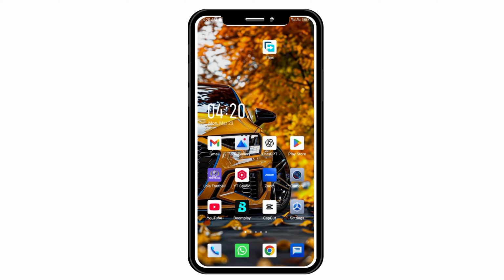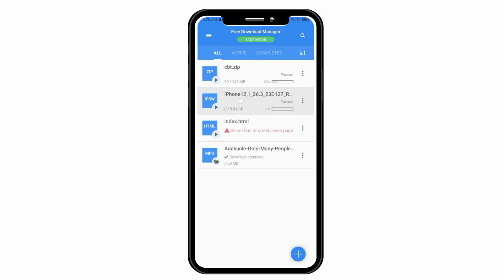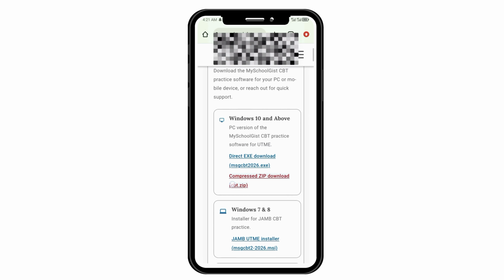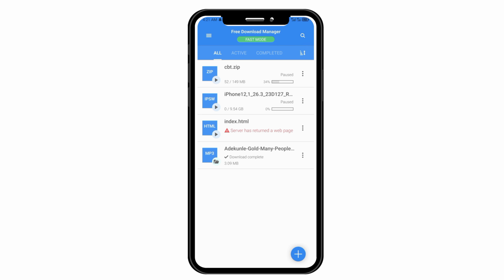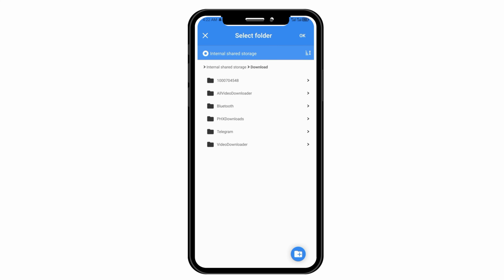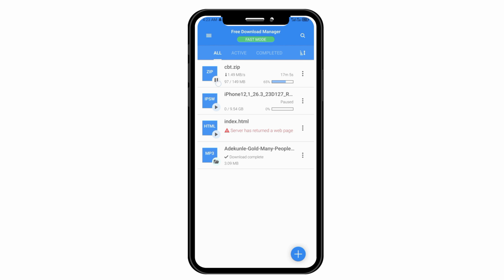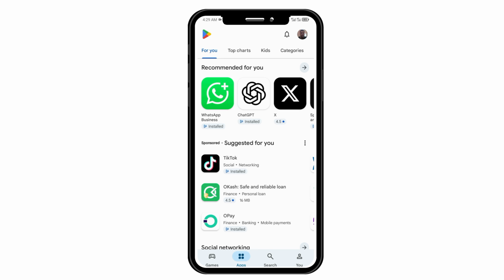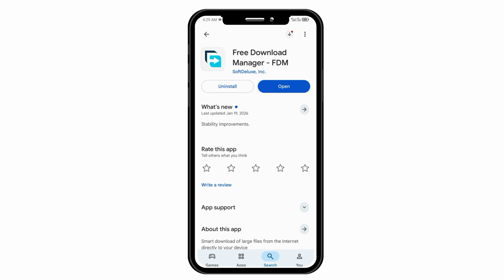Pause & Resume Downloads on Android Without Losing Progress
Whether you're struggling with slow downloads or looking for a powerful download app for android, this tutorial will help you boost your internet download speed on Android using FDM. Perfect for beginners and advanced users!

✅ What you’ll learn:
How to install FDM on Android
How to increase download speed.